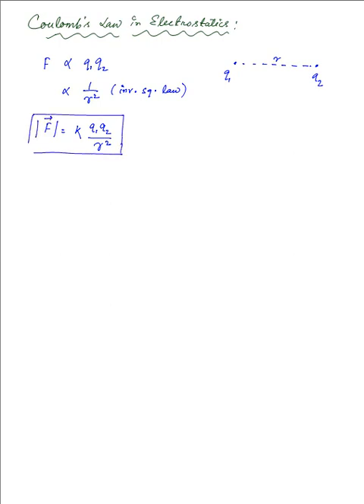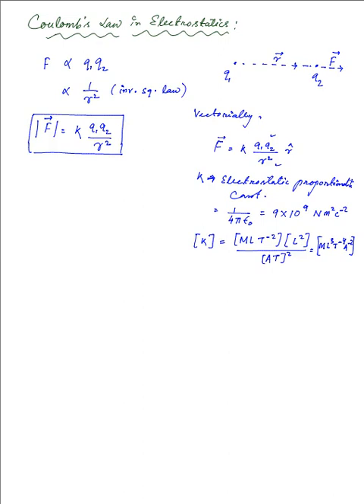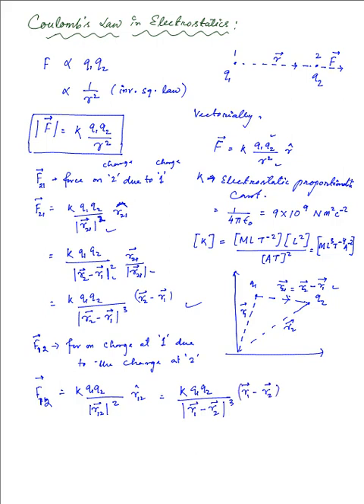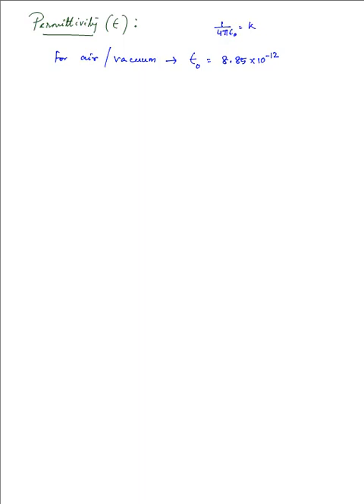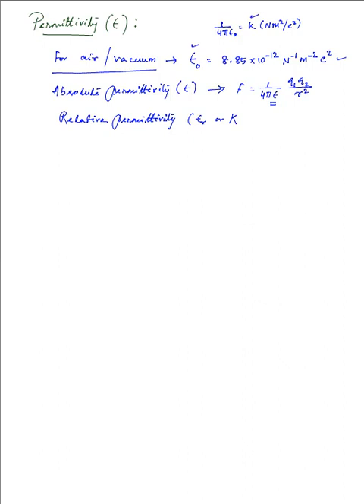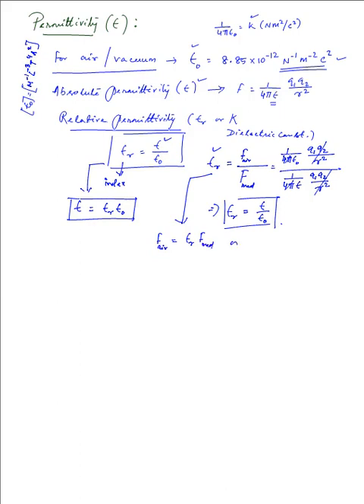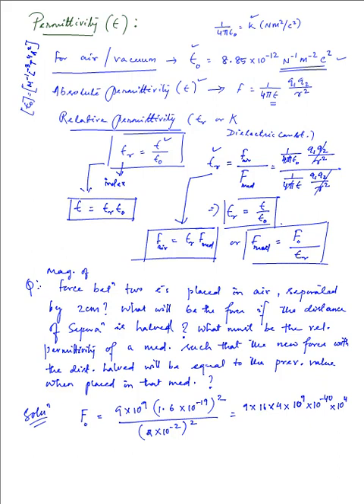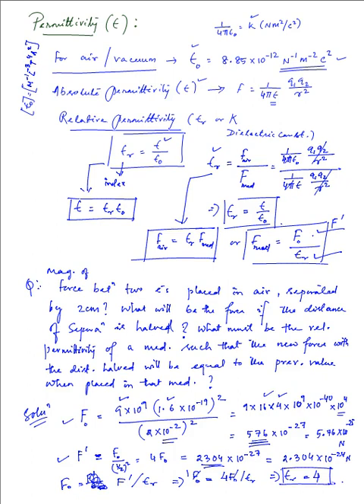Coulomb's Law in Electrostatics & Permittivity